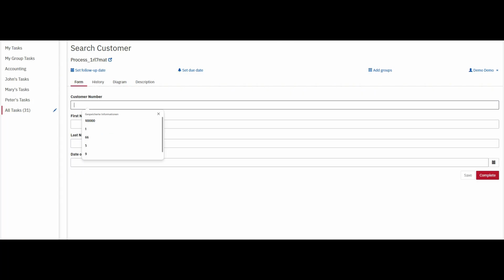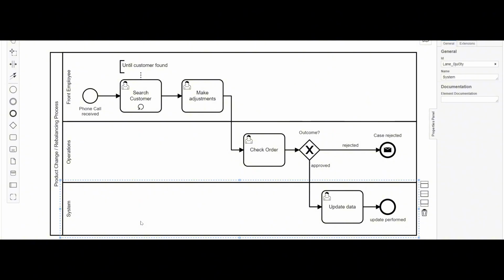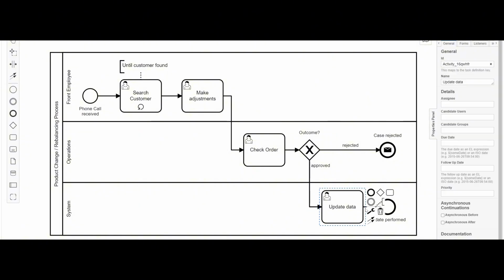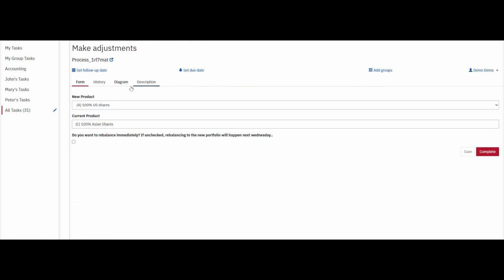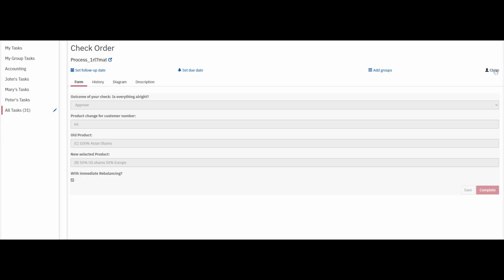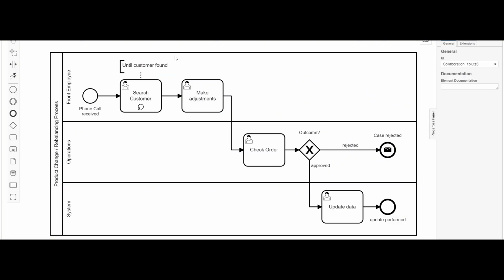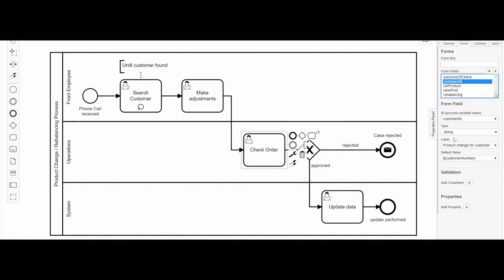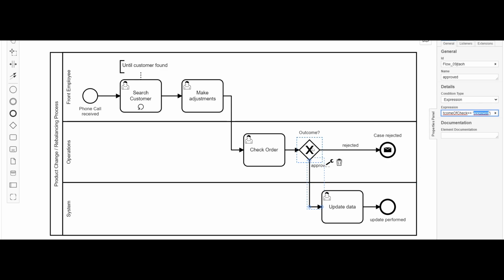I Built a Banking Application (Prototype) with ONLY BPMN in 7 Minutes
In this video we will have a REAL-LIFE Business Analyst Case Study where we build an executable Application/Prototype in 7 mins.